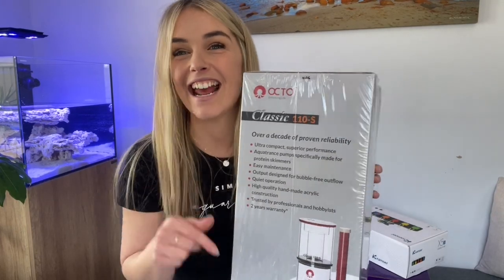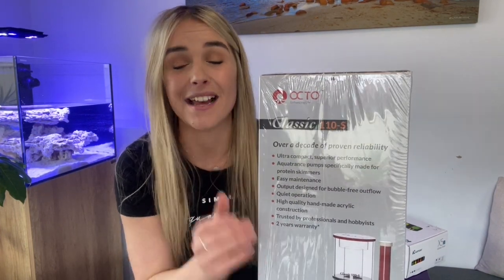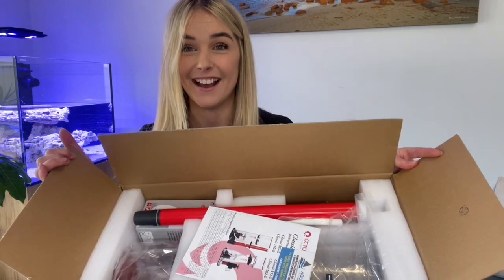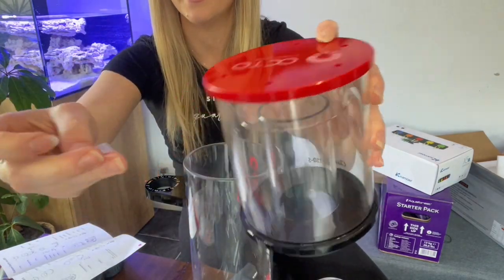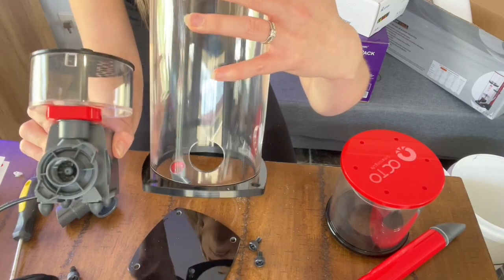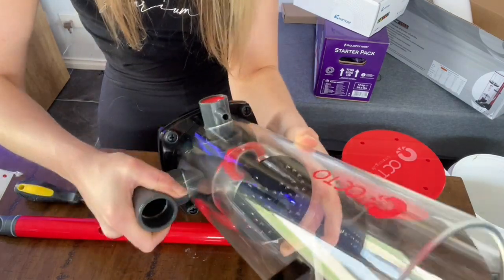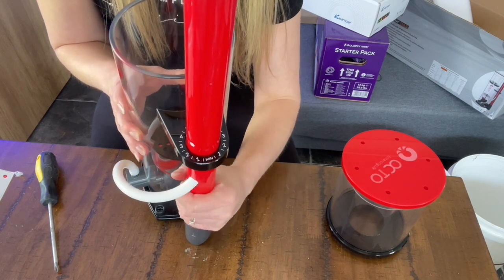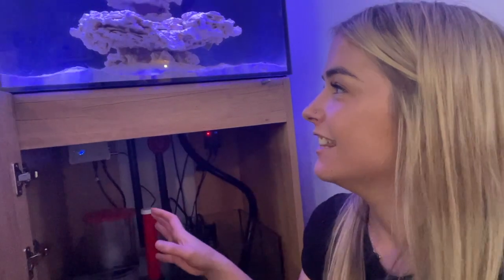Adding a skimmer to your reef tank. Installing and starting my Octo skimmer for the first time